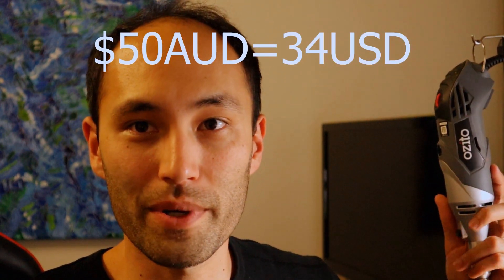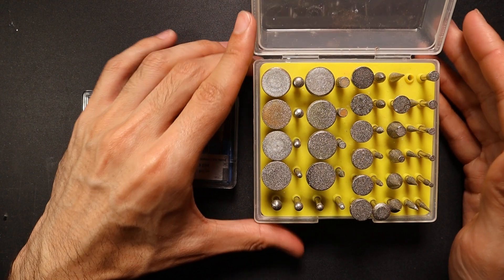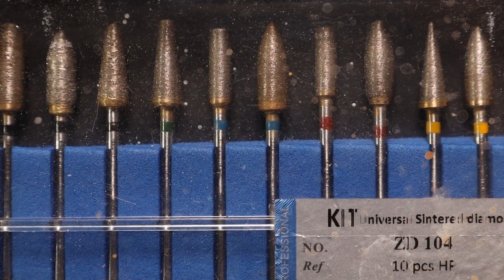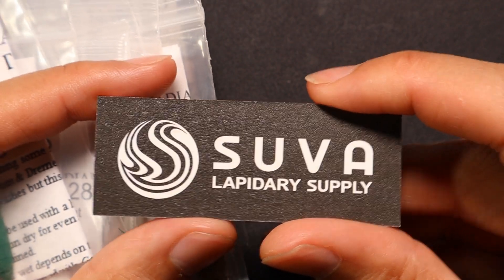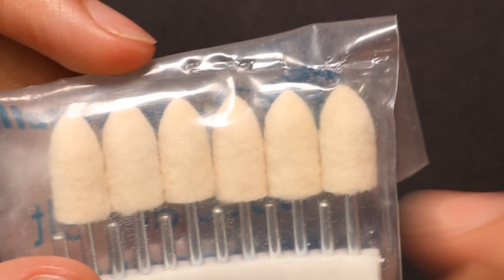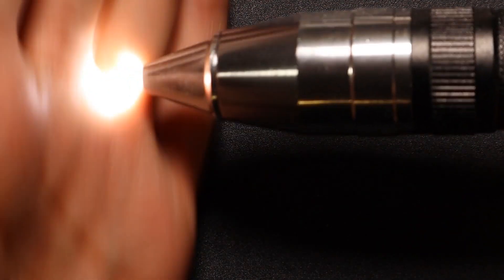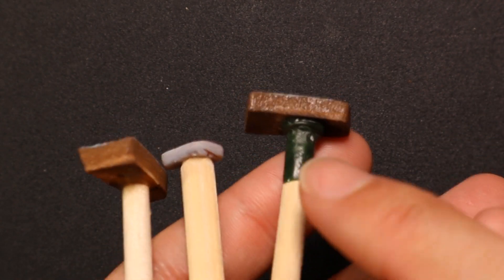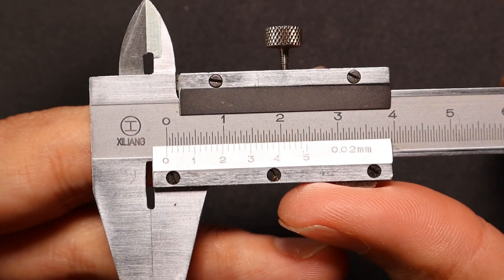Gemstone Carving Tools Guide. Basic Requirements And Price Estimates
Gemstone carving tools guide. Every year I update my fave tools so people can learn from my findings and skip trying rubbish tools. It saves money in the long run to buy the right thing from the start.

Mailbox:
Hilton Plaza
South Australia 5033
Australia

Timestamps
00:00 Rotary Tool and Flex Shaft
01:23 Safety Gear
01:58 Diamond Burrs
04:00 Diamond Pacific Nova Points
05:29 Diamond Cutting Disc
06:33 Felt Burrs
07:06 Cerium Oxide
08:32 Gem Torch From 53Frogs/@OpalAuctions53Frogs
09:22 Dopping
10:47 Calipers
11:32 All the above